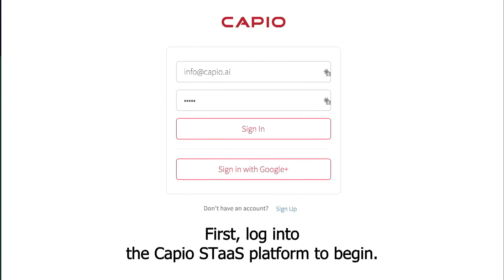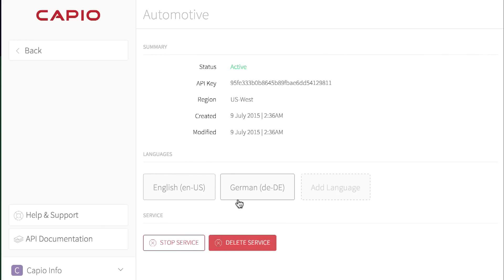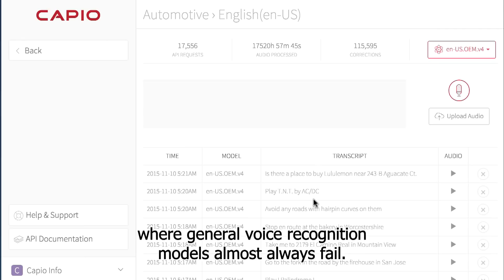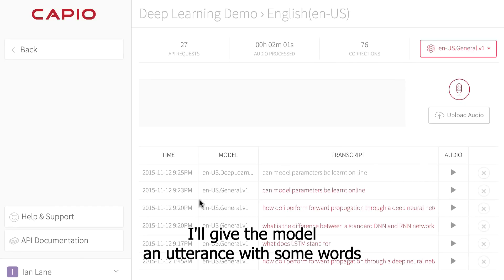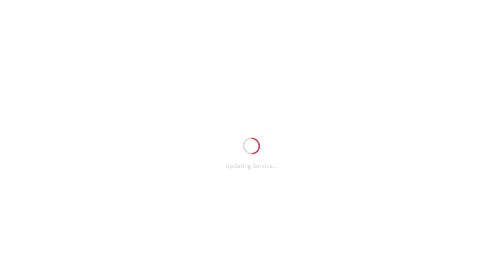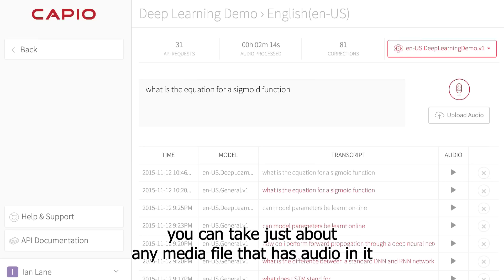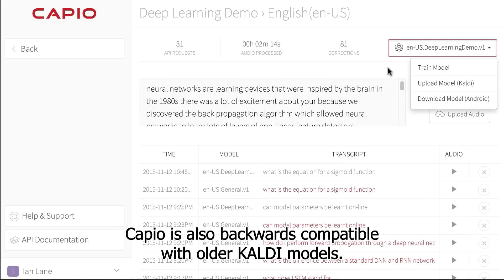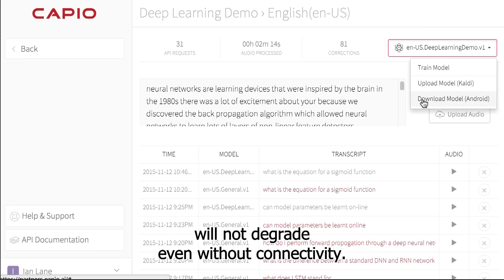Capio Speech-Team-as-a-Service (STaaS) Platform Demo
In the past, customizing large vocabulary speech recognition models to be both fast and highly accurate for specific use cases has required deep technical expertise or an expensive speech team… until now.

In this video, we'll demonstrate how using Capio anyone can easily develop and activate their own powerful customized automatic speech recognition models immediately without costly integration or delays.

Capio's Speech-Team-as-a-Service (STaaS) platform allows any company to build a customized speech recognition model for its particular use case that will allow higher accuracies and faster response times than what’s currently on the market, hopefully contributing to the broader adoption of speech as a human-machine-interface (HMI). The platform can transcribe an hour of audio speech data in about 90 seconds. In the video, you will see a demo of how to use the STaaS platform to build a customized speech model, and train the model in real-time using either individual phrases or larger training datasets.

Capio can run on embedded devices so it does not require a cloud connection to for a highly accurate, real-time response from a  large vocabulary.  This is especially important for voice recognition in low or intermittent bandwidth environments like in smart cars or one mobile device where cloud-based speech recognition is often unreliable, inaccurate or both.

Capio is a collaborative platform to make sure model training is done quickly and efficiently. Users can invite team members to help with training or easily outsource the training project to a third party.

Technical support from the Capio team is a phone call away, and complete API documentation is available so that you can immediately start using the ASR models that you’ve trained.

With Capio’s Speech-Team-as-a-Service software, you can now quickly customize automatic speech recognition models in many different languages to ensure highly accurate, real time recognition without your own team of speech scientists.

Go to our website at earlyaccess.capio.ai to sign up for early access to a Capio STaaS beta account.

We would love to receive any feedback about this demo video and the platform, including how you or your company might use it to meet your individual speech recognition and transcription needs.

Thanks for your interest in Capio!